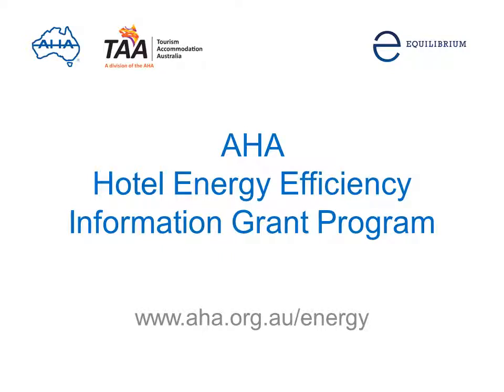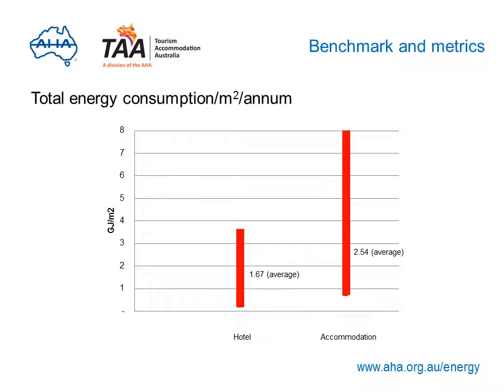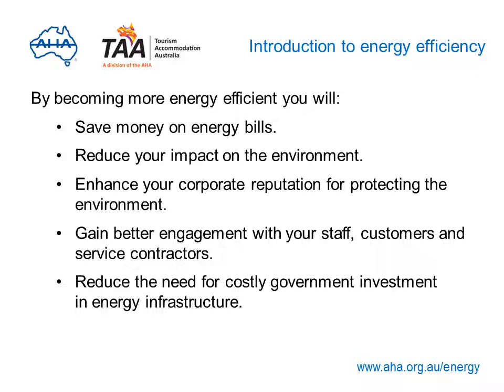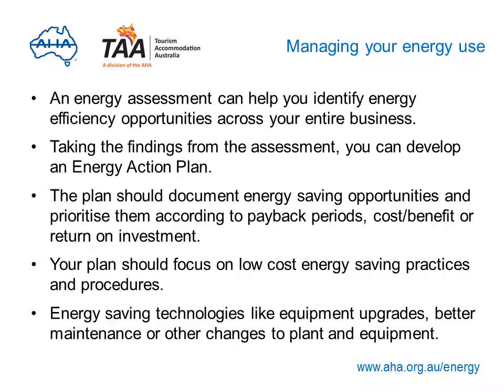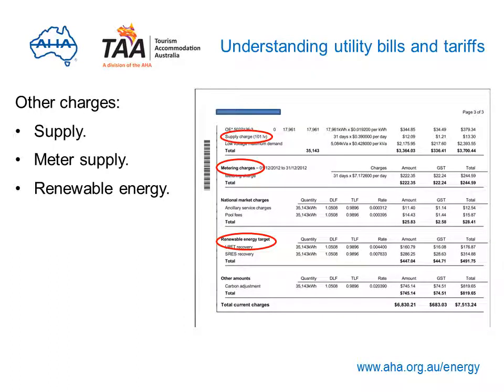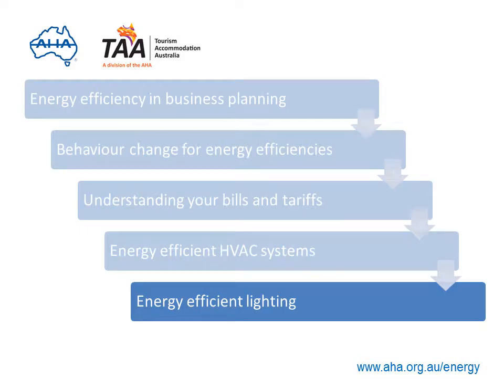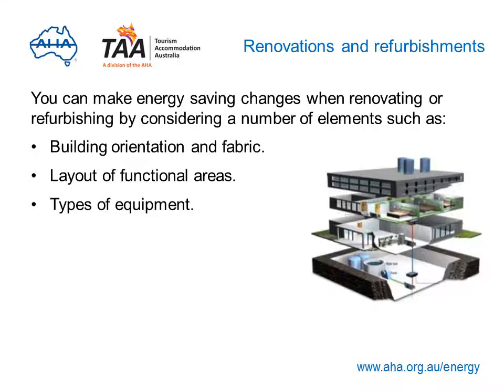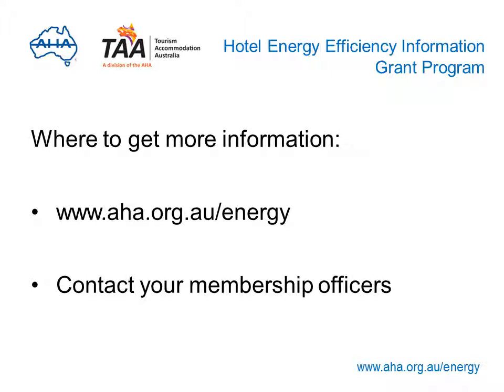Australian Hotels Association Hotel Energy Efficiency Information Grant Program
Welcome to this online presentation of the hotel energy efficiency information grant program by the Australian Hotels Association and Tourism Accommodation Australia.

It’s part of the Energy Efficiency Information Project which has received funding by the Commonwealth Department of Industry.